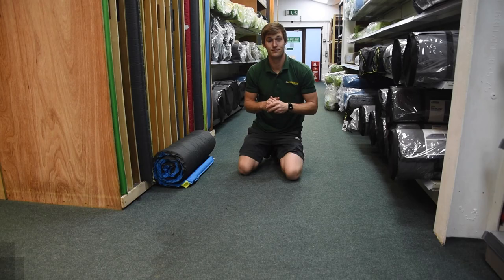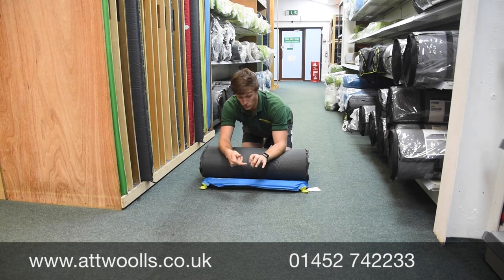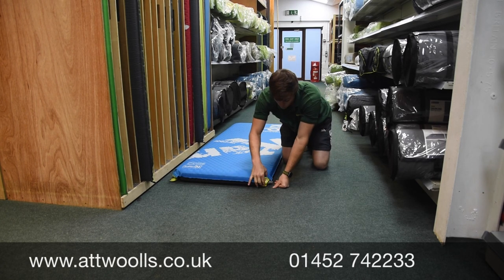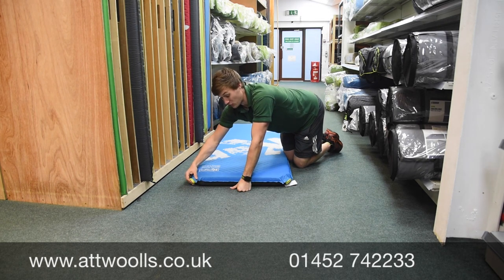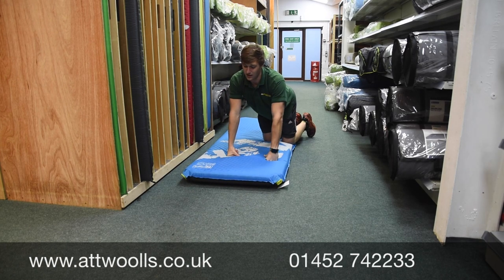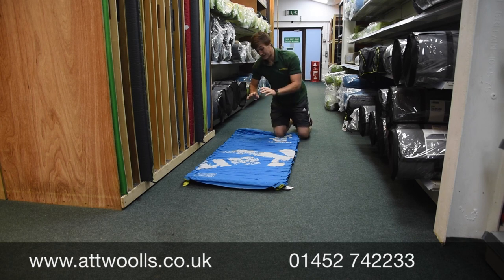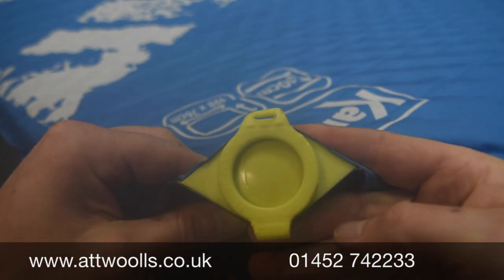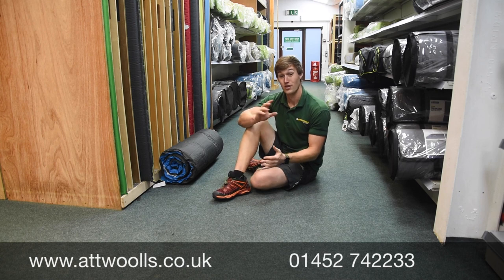Camping Self Inflating Mat (SIM) (Tutorial) Video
In this video, Mike explains the concept of Self-inflating mats, how they work and why they are better than Airbeds.